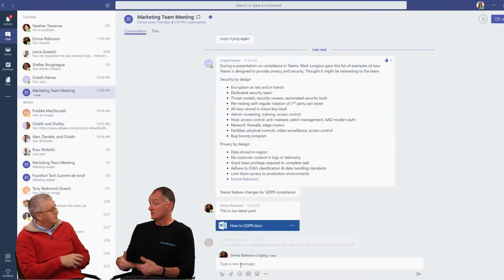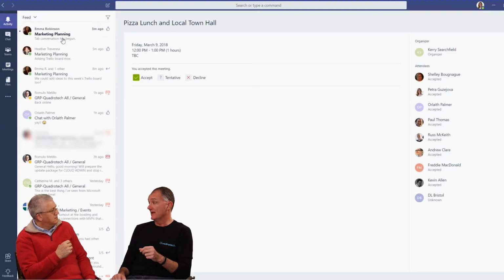Making SharePoint more approachable with Microsoft Teams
Learn about some of Quadrotech’s SharePoint challenges, and how they’re being addressed with Teams. Paul talks about how document sharing has evolved within our organization and how Teams has increased our use of other Microsoft workloads.